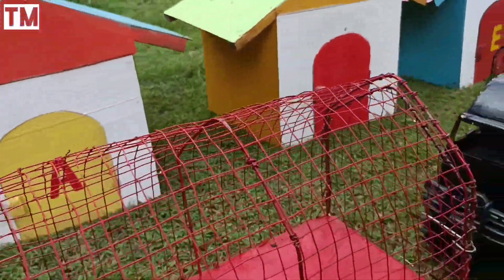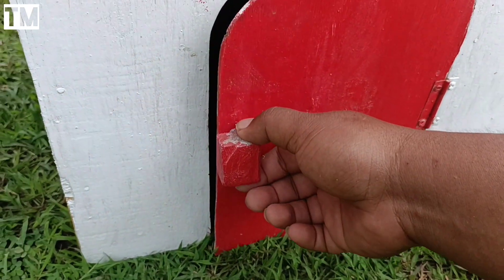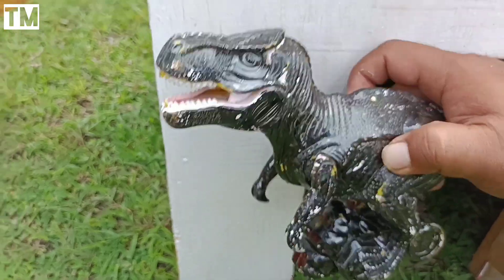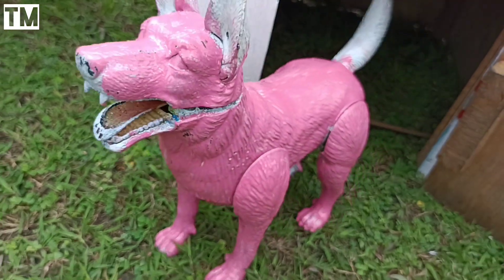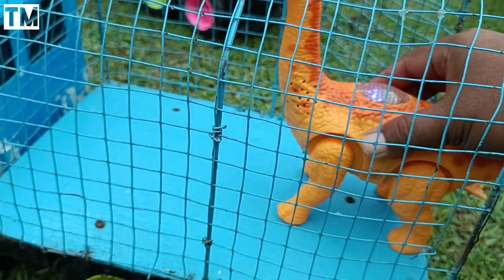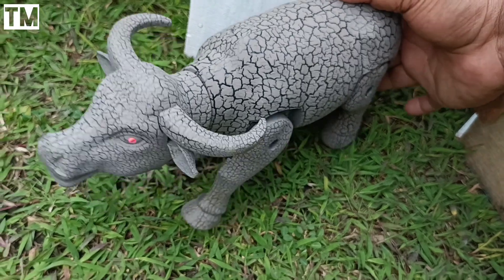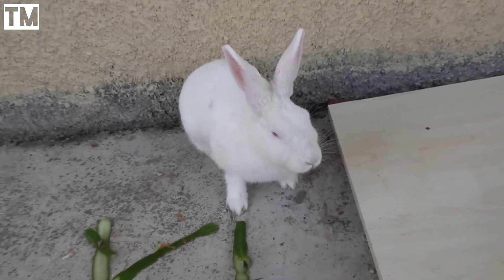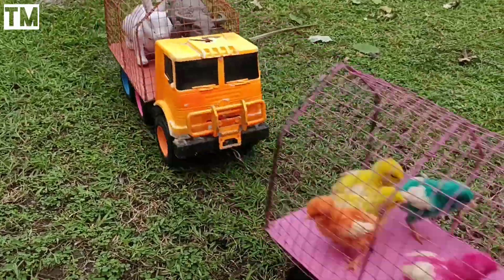TRUCK OLENG ANGKUT AYAM WARNA WARNI,BEBEK LUCU,KELINCI,BUAYA LUCU,KERBAU,GAJAH,INDUK SAPI,PART250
Truck oleng angkut ayam warna warni bebek lucu bebek kelinci buaya lucu kerbau gajah induk sapi